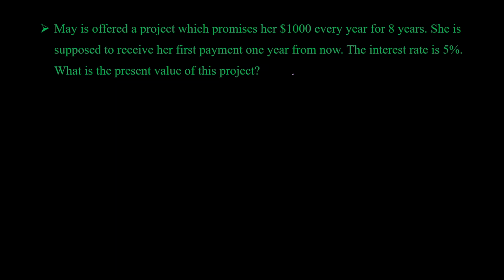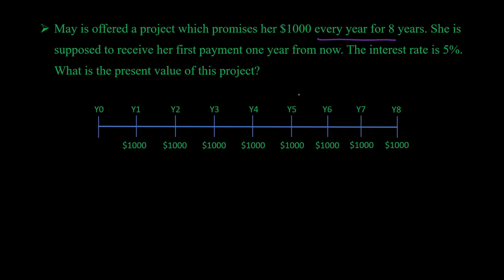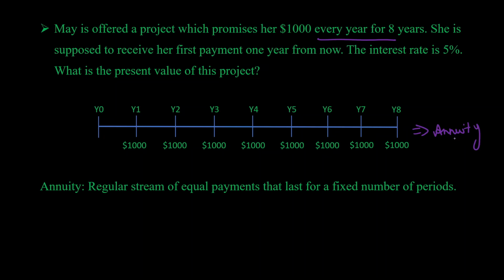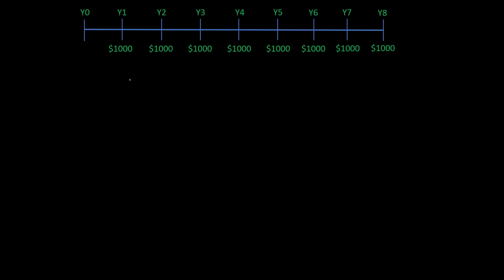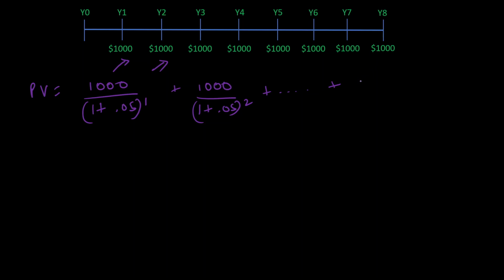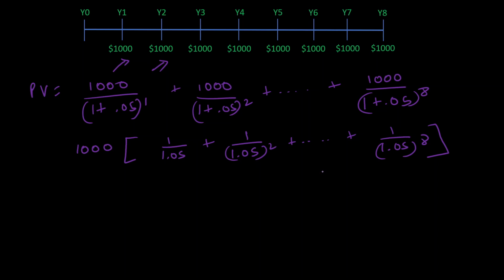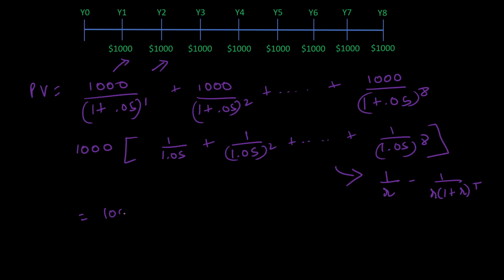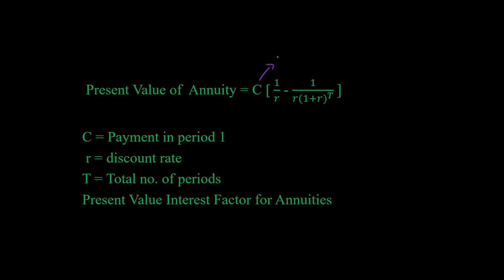Annuity and its Present Value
This video explains the meaning of annuities and introduces the present value formula in order to calculate the present value.